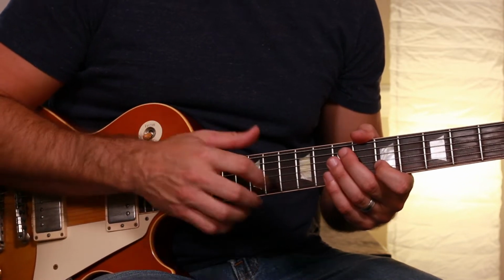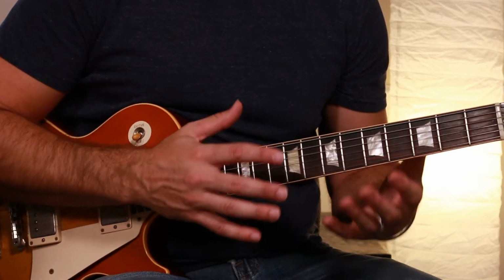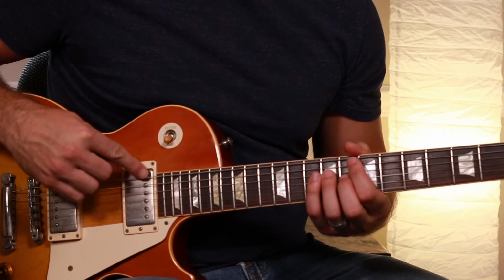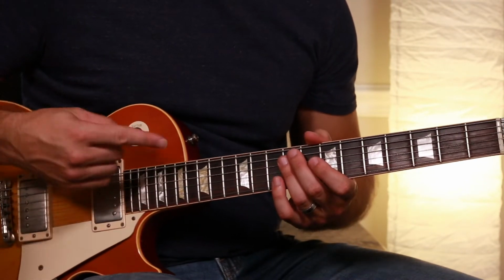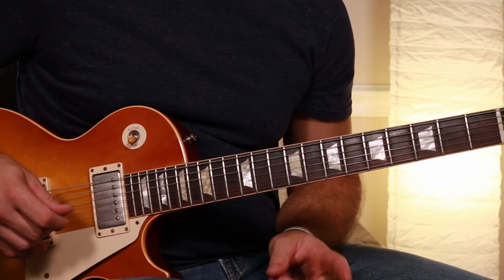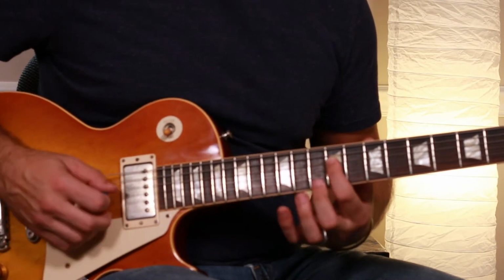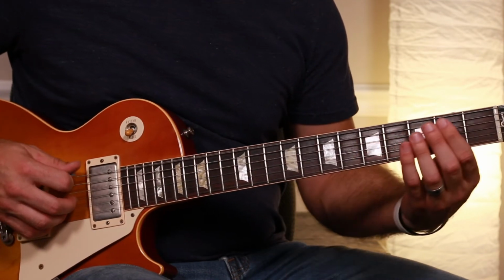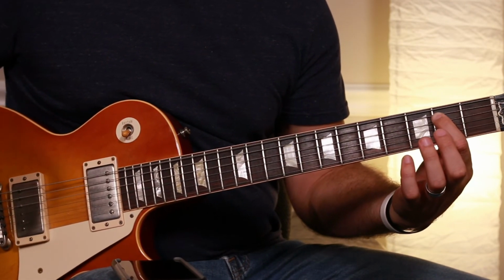Weezer--The End of the Game--Guitar Lesson--Guitar Tutorial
GEAR USED

Instrument Cable

Audio Interface

Audio Software

First of all I forgot to mention that the song is tuned down 1/2 step... My bad... You'll just use your tuner and go down 1/2 step from the standard string pitch.  E = D# A= G# D= C# B=A# and the high E= D#
There are plenty of lessons on how to tune down a 1/2 step.  Just search for that topic and you will find one for sure.

It's been a long time since Weezer had a great guitar song... When I heard this one I knew I had to teach it for you all.

The End of the Game is a total nod to Van Halen's Panama!  It's really fun to play and not too hard to learn. I break down each of the sections note for note for the most part.  There are a couple of parts I left out for the sake of time but if I get requests for those licks I will make another video.  I am sending out a free lesson once a month with chord charts and tabs.  NO SPAM emailing I promise.

Have a great day and go practice,

Brett Blakemore
Summit Guitar School